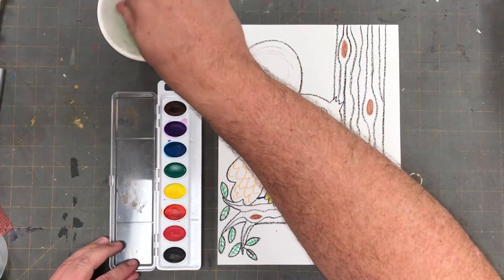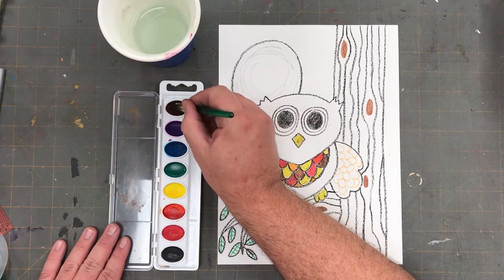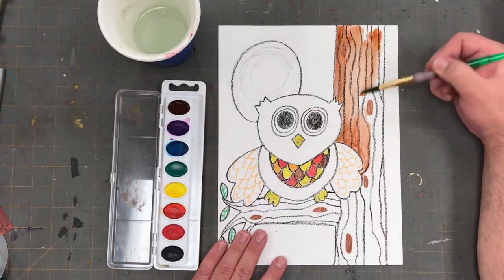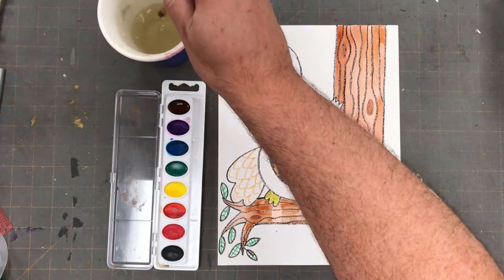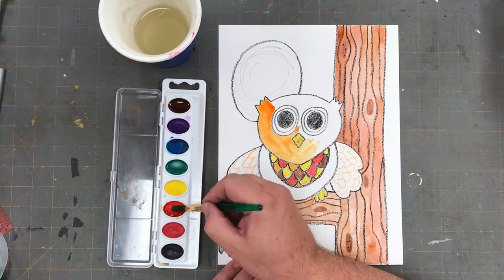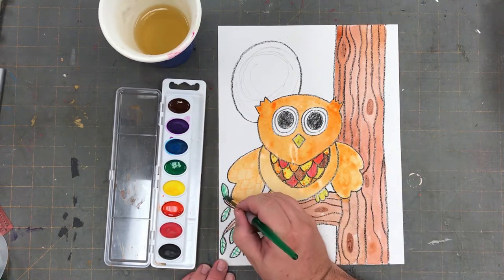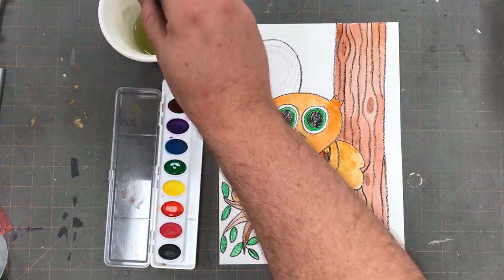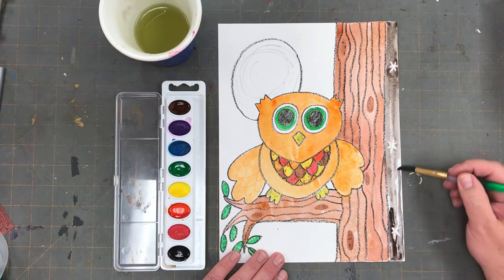Little Owl's Night Part 2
This video will show how to complete our wax resist painting.